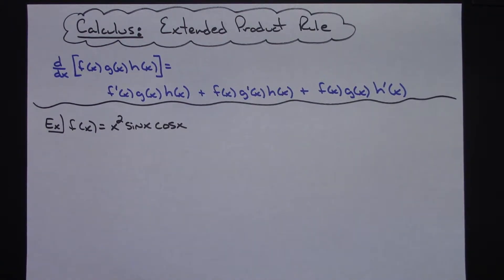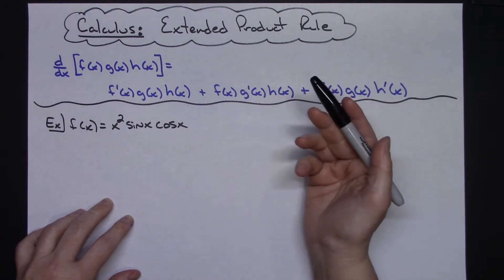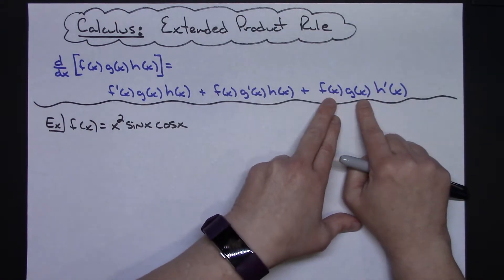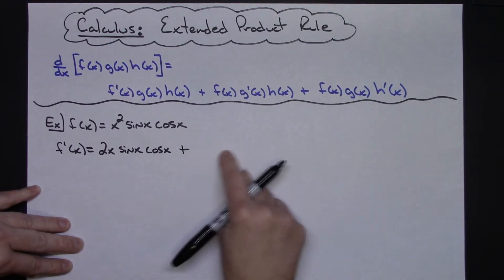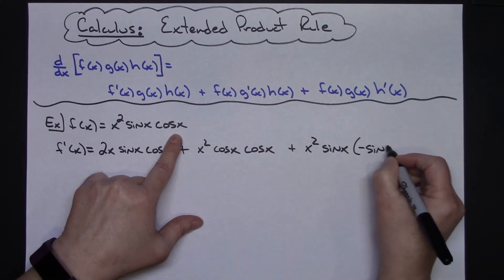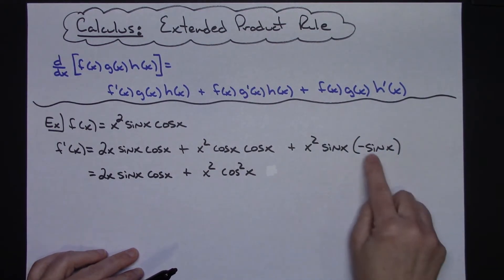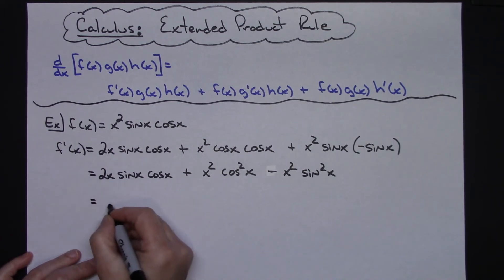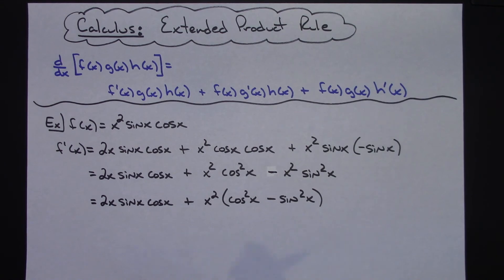Extended Product Rule for Derivatives ❖ Calculus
This video explains the Extended Product Rule for Derivatives.  And then goes through 1 example of how to take the Derivative using the Extended Product Rule.